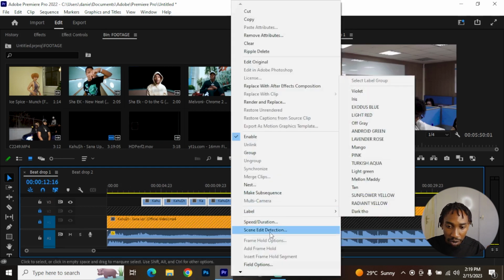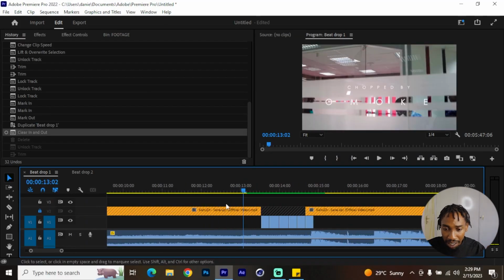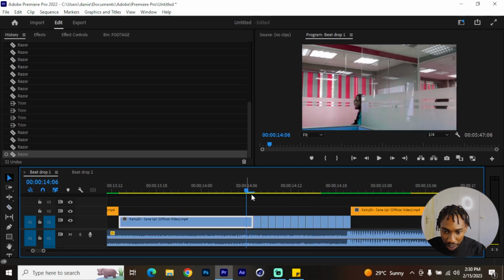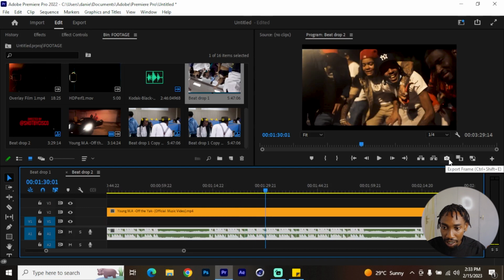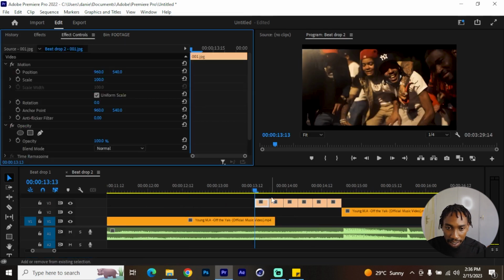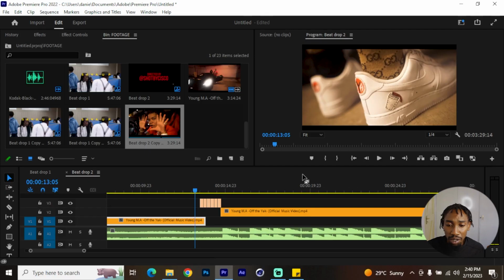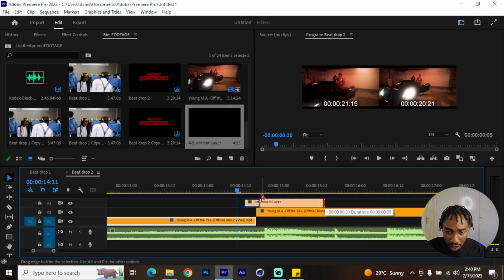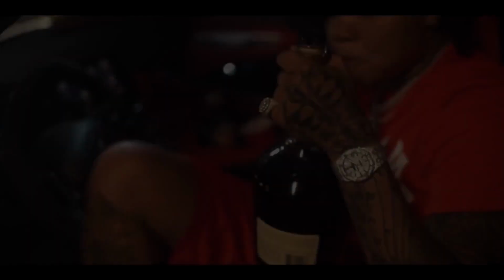FIRE EFFECTS IDEAS FOR MUSIC VIDEO BEAT DROPS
Support me:
►PURCHASE MY PACKS & PRESETS

TIMESTAMPS
0:00 Intro
0:46 time lapse
2:11 Blank hi hats
3:23 photo bursts
5:32 exposure
7:00 outro